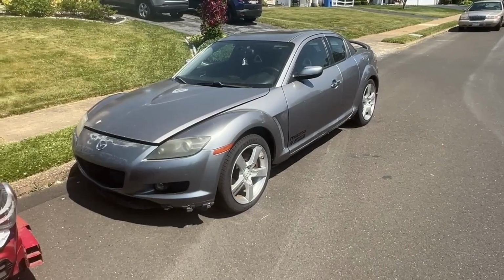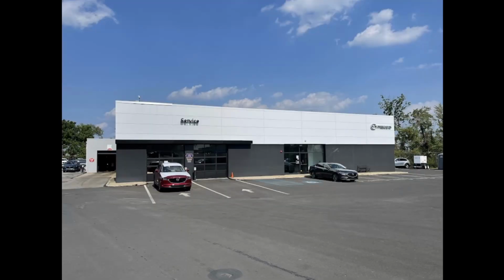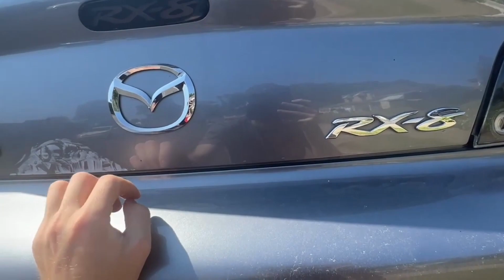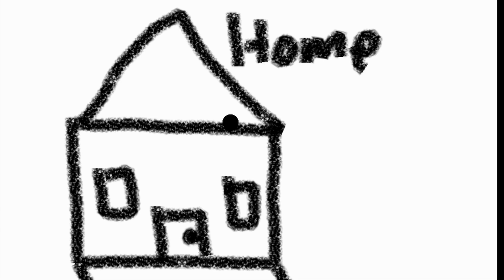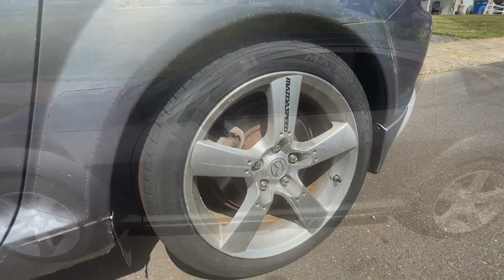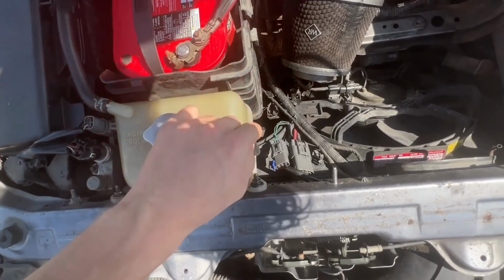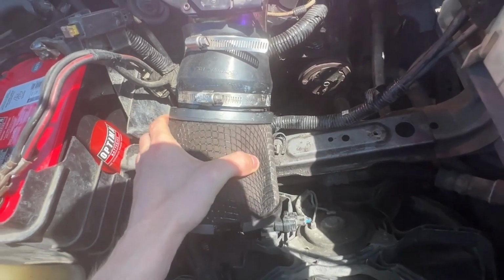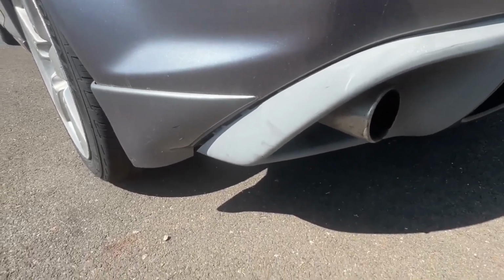What Mazda had to say about my Rx-8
Here's the quotes I was given from Mazda, when I got the car, and the drive home.